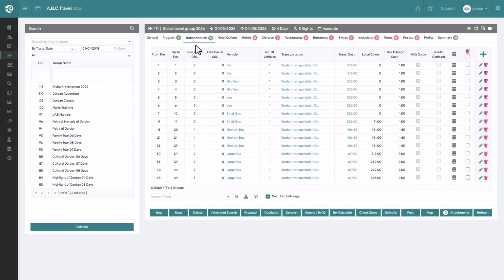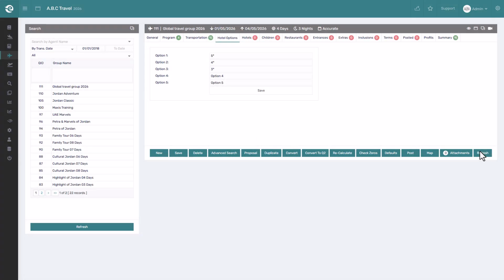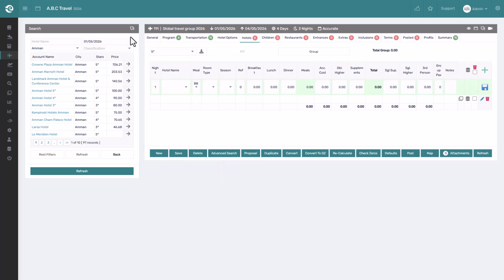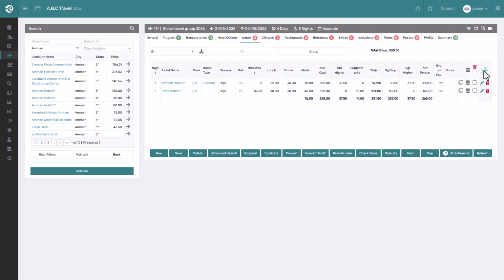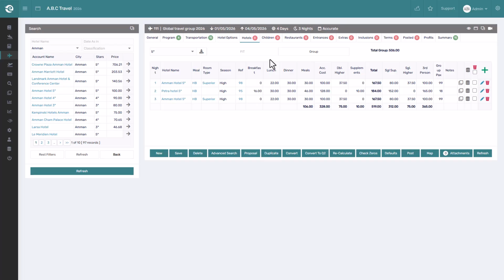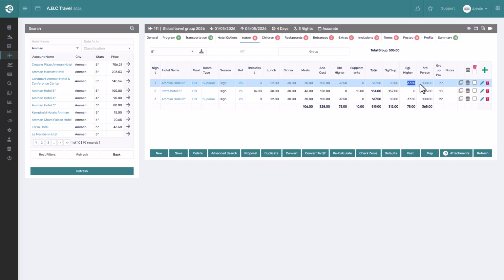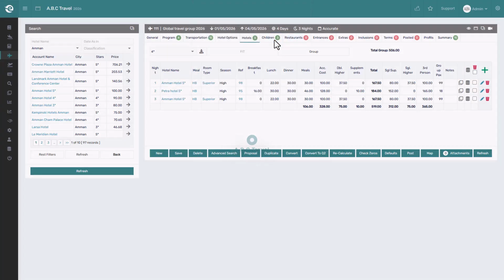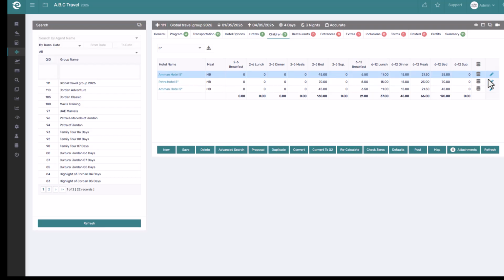Phase 4 – Hotel Options, Hotels & Children Tabs | Quotation Module | Maxis Web System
Description

In this video, we continue Phase Four of the Maxis Web System training, focusing on the Hotel Options, Hotels, and Children tabs inside the Quotation Module.

The Hotel Options tab is used to define the different hotel categories offered to the client, such as 5-star, 4-star, and 3-star options. These options allow users to present multiple accommodation choices within the same quotation.

In the Hotels tab, we demonstrate how to add hotel nights either manually or using the advanced search panel, and how the system automatically calculates pricing based on hotel contracts, meal plans, room types, and supplements. We also explain how to compare FIT and Group rates, and how to duplicate or import hotel configurations between different hotel options to save time.

Finally, in the Children tab, we explain how child policies are displayed based on hotel contracts, including meal rates, extra bed costs, and supplements, and how these values can be adjusted or recalculated when needed.

Timestamps

0:00 Introduction & video objective
0:57 How to assign hotel option labels in quotation
1:37 How to add a hotel night with details
3:10 How hotel pricing calculation works in quotation
4:52 Difference between Group and FIT hotel rates
5:17 How to configure different hotel options
5:25 How to copy hotels between options
6:00 Children policy tab
6:41 Summary and next step